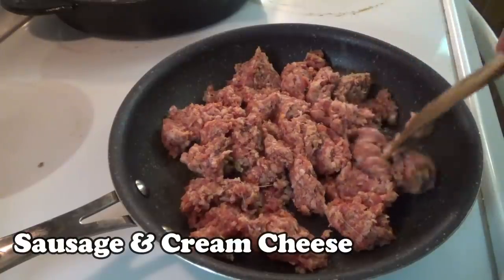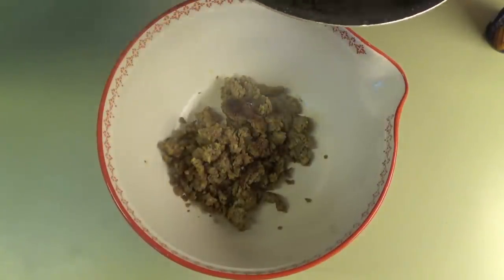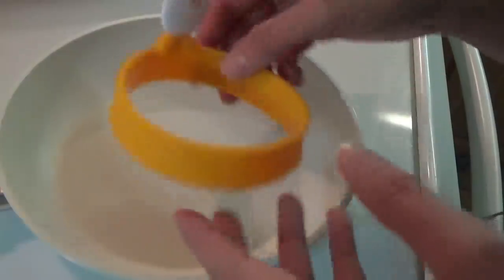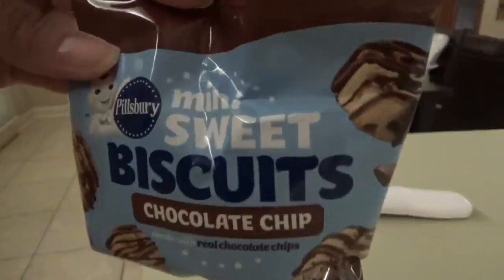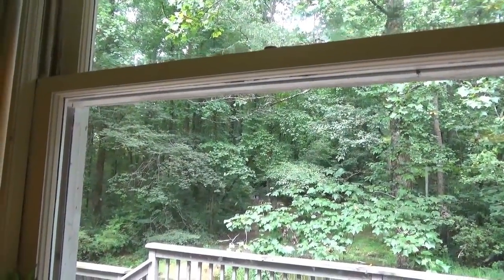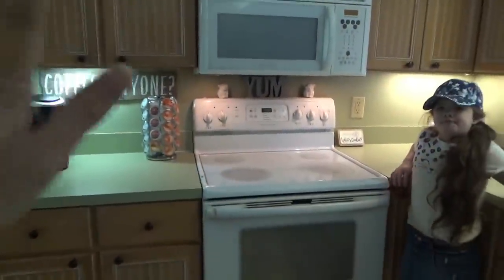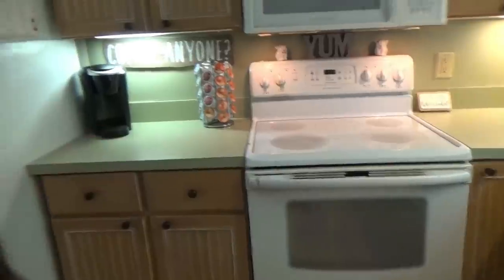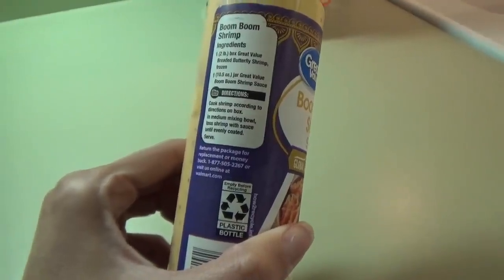COOK AND CLEAN WITH ME! | SAUSAGE & CREAM CHEESE CASSSEROLE & HAMBURGER STEAKS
Hey family!!!  In today's day in the life we make sausage cram cheese casserole for breakfast, I update y'all on the extra week of summer break, we clean behind the stove and refrigerator, and then make hamburger steaks and shrimp for supper!

Sausage and Cream cheese casserole:
1 package of Jimmy Deans Sausage
1 package of Cream Cheese
2 packages of crescent rolls
an egg white
Cook sausage until done, drain.  Mix with cream cheese. Spray a 9X13 casserole dish with cooking spray.  Spread out on can of crescent rolls.  Spread the sausage mixture on top, then add the other can of crescent rolls.  Rub the top with the egg white. Bake at 350 for about 13-15 mins.